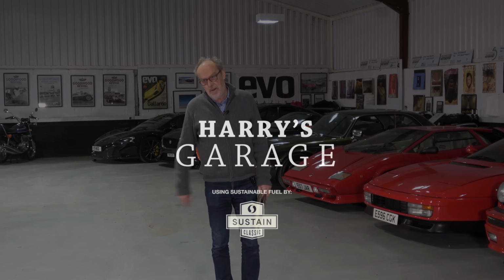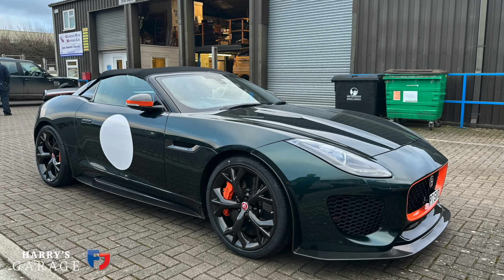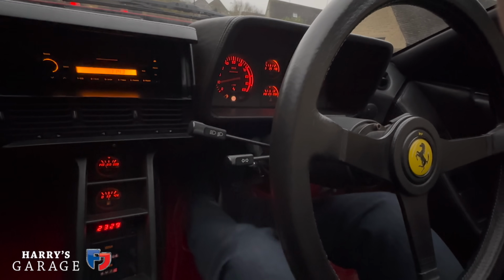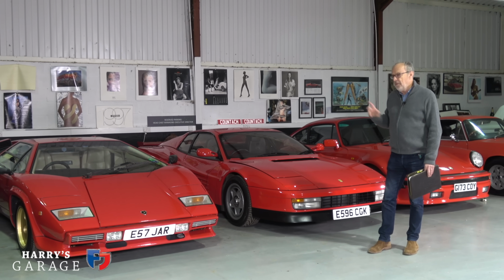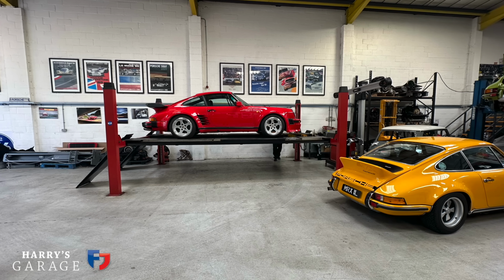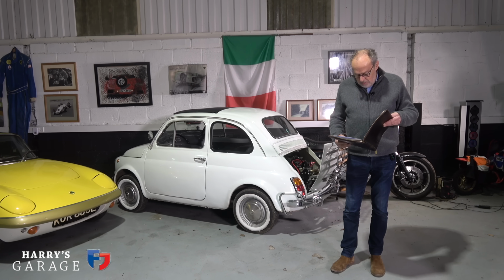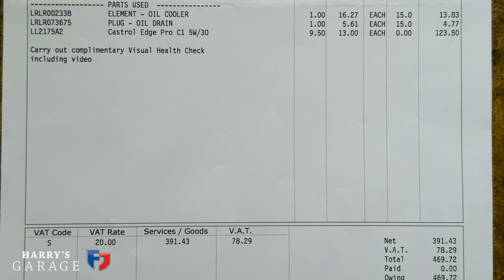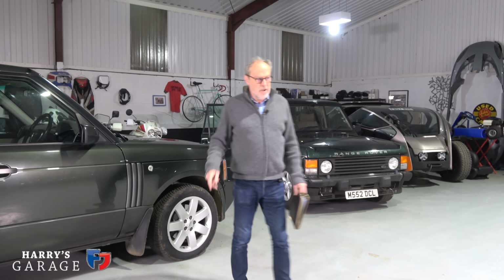2024 Garage round-up. All the costs for the restorations, servicing & insurance in 2024..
My annual Harry's Garage round-up.  All the costs to keep my collection of 22 cars and 15 bikes in tip-top condition.